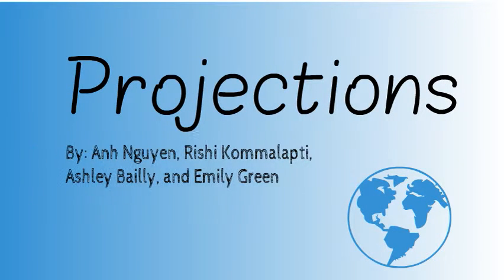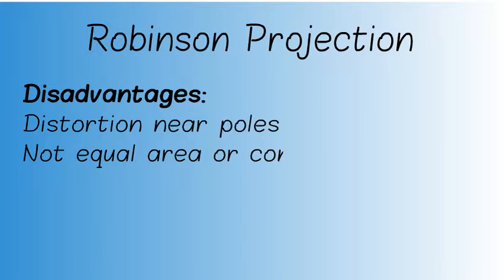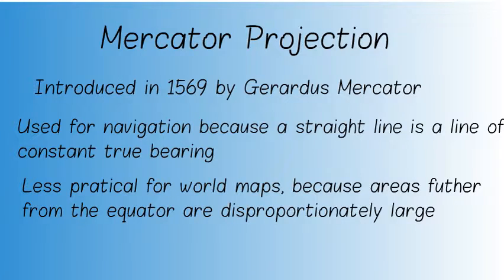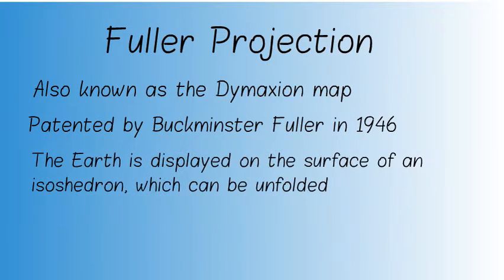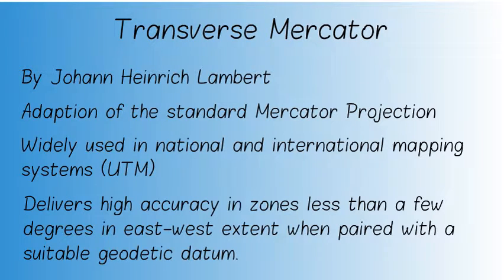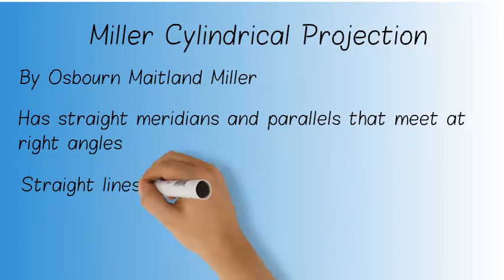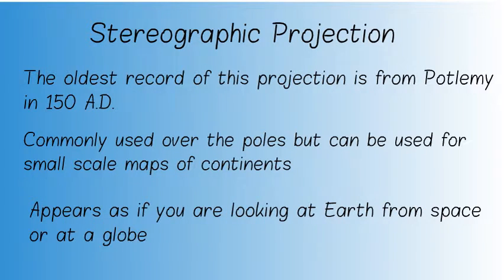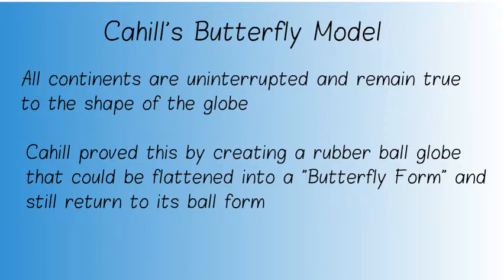Projections-By Anh, Rishi, Emily and Ashley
Learn about the different kinds of projections and their advantages and disadvantages.